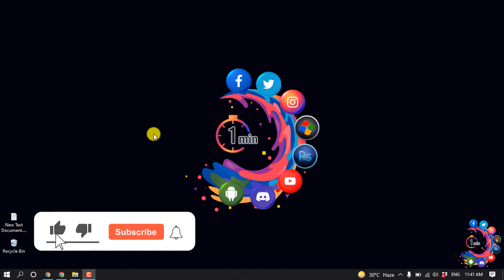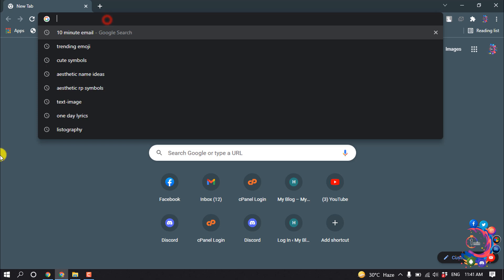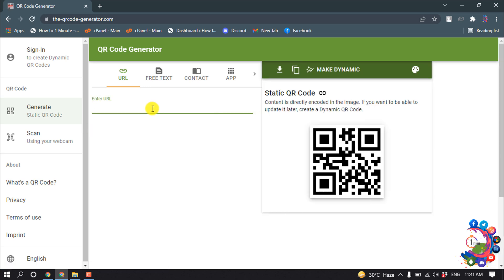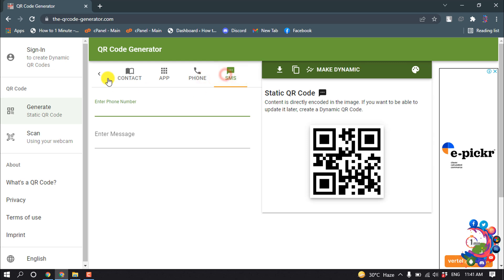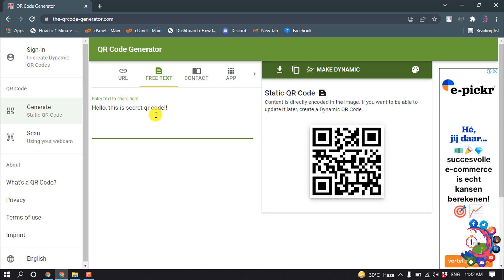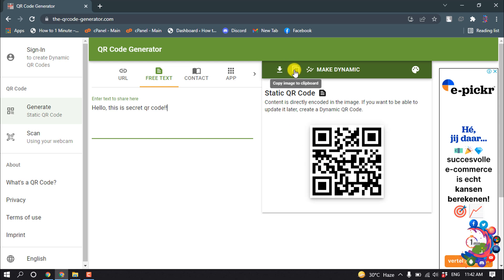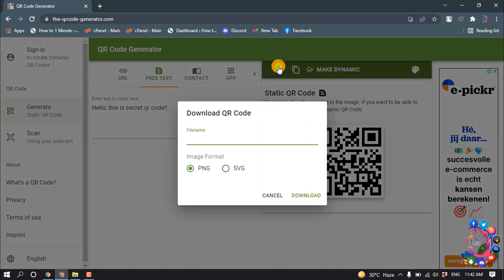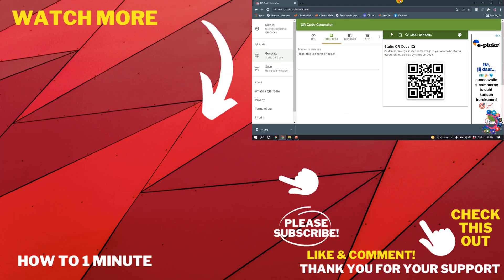How to create a qr code confession or message 2026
How to create a qr code confession or message
How do I make a QR code message?
How To Make a QR Code
Choose the type of content you're promoting.
Enter your data in the form that appears.
Consider downloading a dynamic QR code.
Customize your QR code.
Test the QR code to make sure it scans.
Share and distribute your QR code.
Track and analyze performance.

"secret code for confession"
"how to create qr code with message"
"how to create a qr code youtube"
"how to make a qr code sign"
"how to make qr code for notes"
"qr code birthday wishes"
"love confession code"